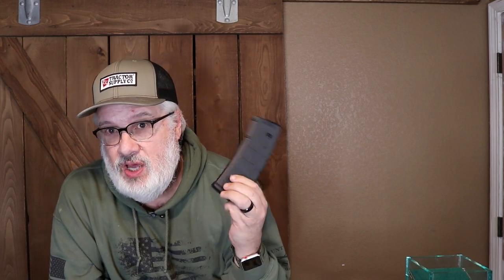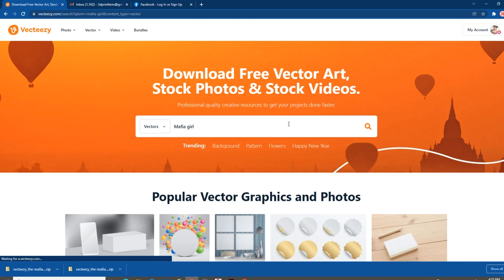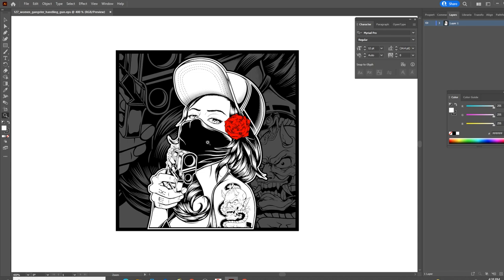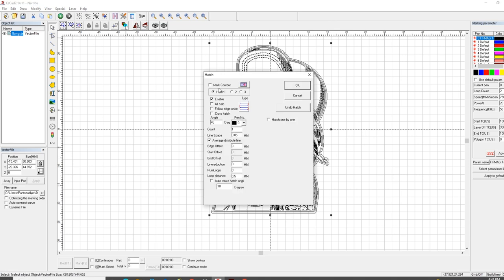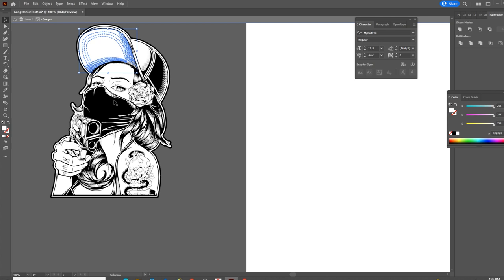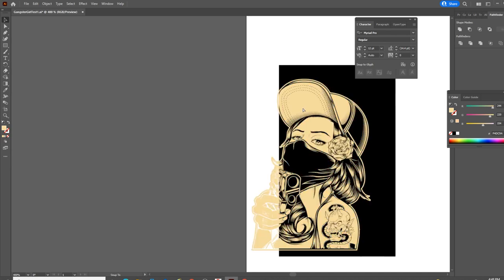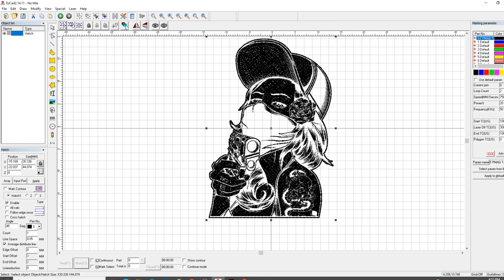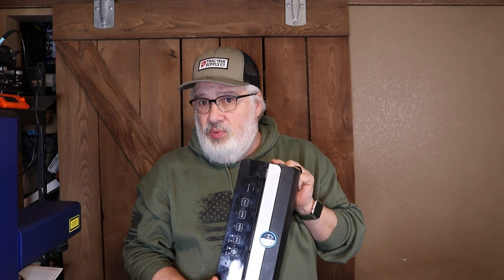EZ Vector Art to PMAG for Fiber Laser!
In this video, I'll walk you through the steps to take any vector art work and burn it to a PMAG with a fiber laser!

Killer Vector Art Work!

AIM Surplus for all your PMAG Needs!

Special Thanks for Chance Lawson for his AWESOME fiber work with the 50w JPT Fiber!

Contact Richard Zhang for all your fiber laser needs!

Get the EM-Smart One Laser!